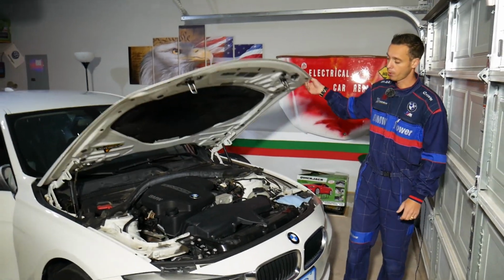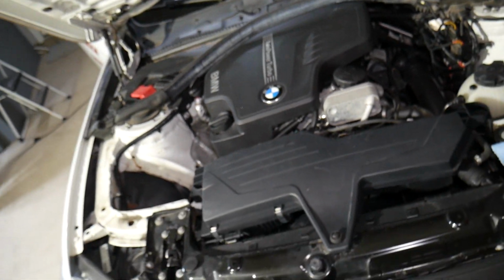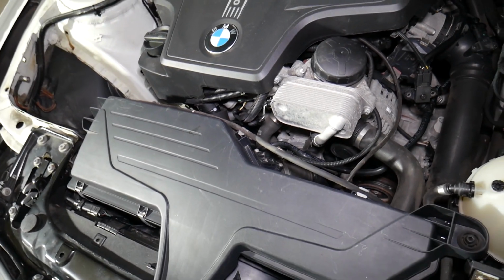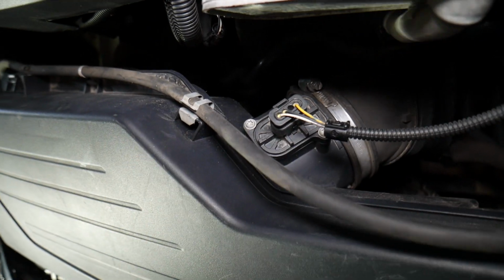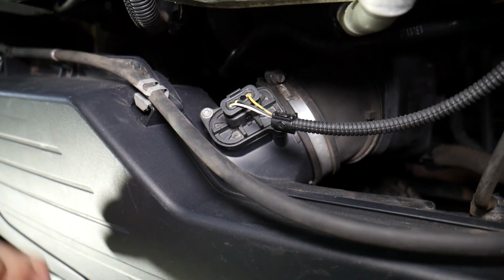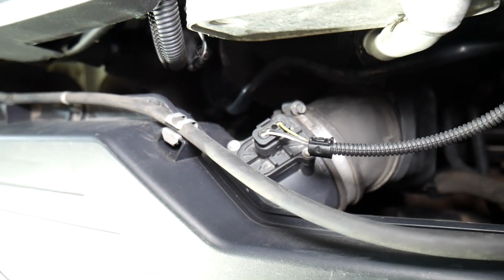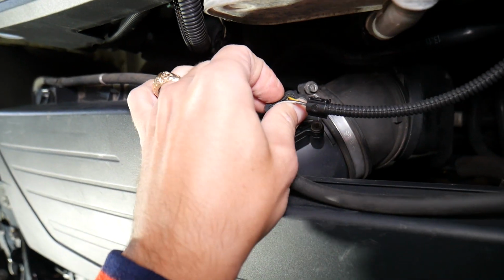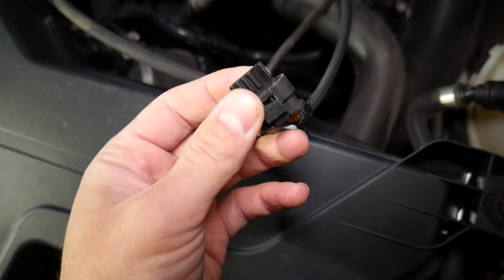BMW MAF SENSOR WIRE ORDER, WIRING DIAGRAM BMW F30 F31 F34 320i 328i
If you have BMW F30 or F32, F34 and you need the MAF sensor wiring diagram we will explain how to do that. The MAF sensor is also known as Mass Air Flow Sensor. We demonstrated the MAF sensor wiring diagram on 2013 BMW 328i F30 but it may be the same for bmw F31, F34 as well even if equipped with different engine. This video may be helpful on:
2012 BMW F30 F31 F34 MAF Sensor Wiring Diagram 320i 328i 330i
2013 BMW F30 F31 F34 MAF Sensor Wiring Diagram 320i 328i 330i
2014 BMW F30 F31 F34 MAF Sensor Wiring Diagram 320i 328i 330i
2015 BMW F30 F31 F34 MAF Sensor Wiring Diagram 320i 328i 330i
2016 BMW F30 F31 F34 MAF Sensor Wiring Diagram 320i 328i 330i
2017 BMW F30 F31 F34 MAF Sensor Wiring Diagram 320i 328i 330i
2018 BMW F30 F31 F34 MAF Sensor Wiring Diagram 320i 328i 330i
2019 BMW F30 F31 F34 MAF Sensor Wiring Diagram 320i 328i 330i

► MAF Sensor
► Mechanic Tool Set
► Torx Bit Set
► Reverse Torx Socket Set
► Panel Removal Tools
► Screwdriver Set
► Power Screwdriver
► Door Panel Clips Assorted